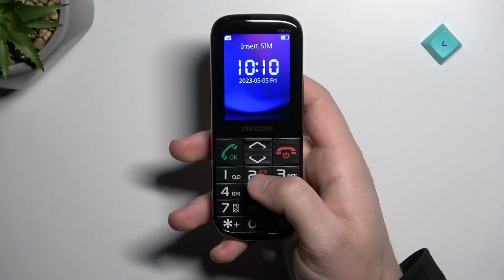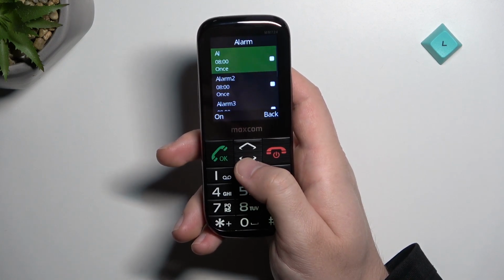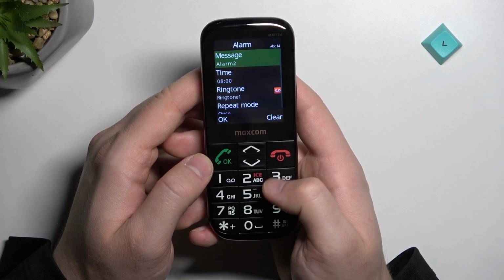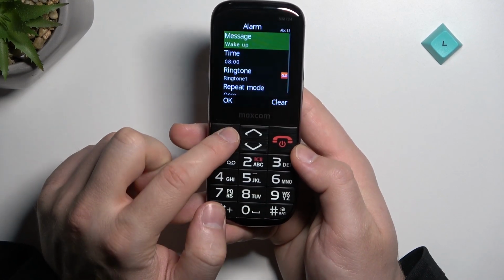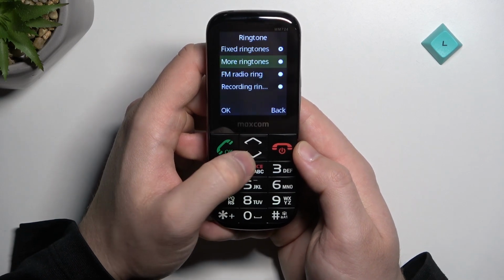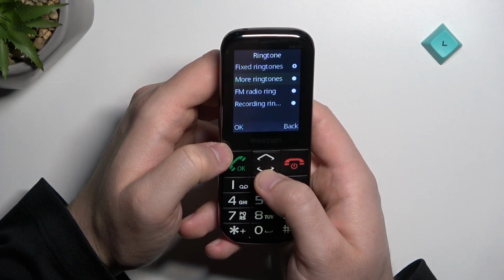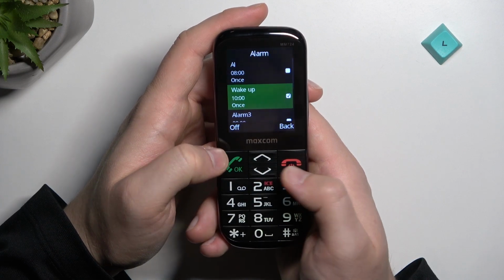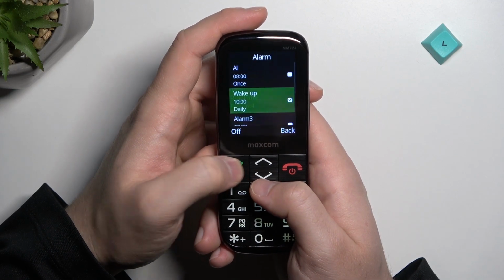How to Set Up Alarm Clock on MAXCOM MM724 Phone?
In this tutorial video, learn how to set up an alarm clock on your MAXCOM MM724 phone with simple and easy-to-follow steps. Whether you need to wake up for work, school, or an important appointment, this video will show you how to set up an alarm that fits your needs.

What is the clock app on the MAXCOM MM724 phone?
Can I customize the alarm tone on my MAXCOM MM724 phone?
How do I turn off an alarm on my MAXCOM MM724 phone?